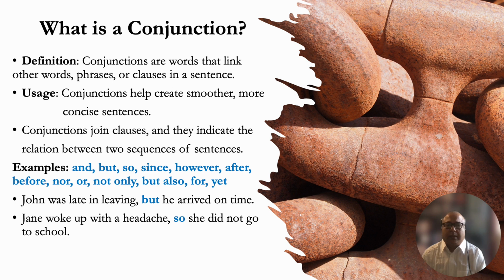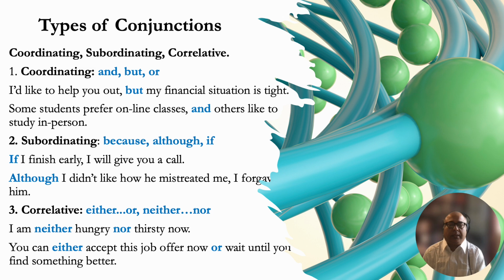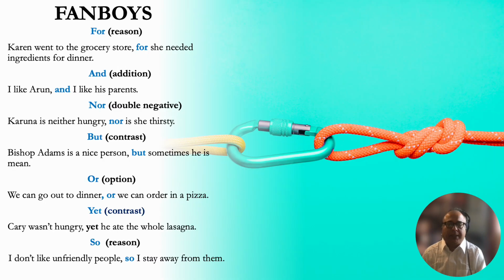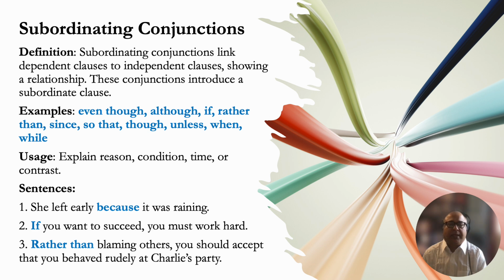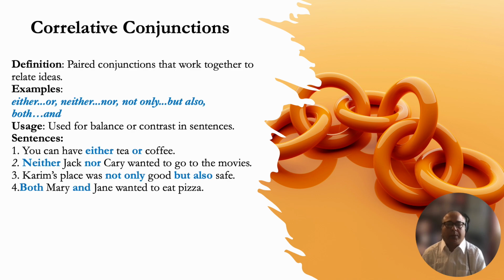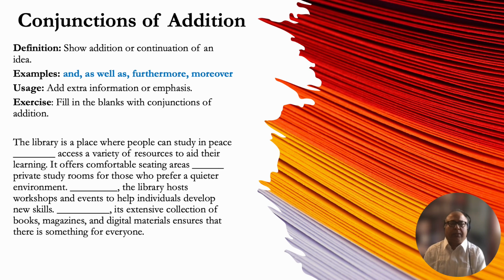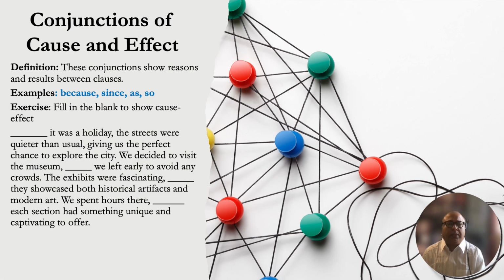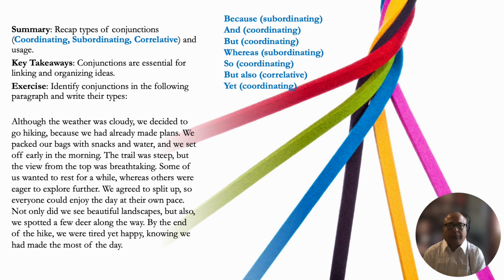Do Not Write Conjunctions in English For And Nor But Or So Yet Wrong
Coordinating conjunctions are words that link words, clauses, and sentences. Writers use these conjunctions for the purpose of clarity and organization. FANBOYS, an acronym for coordinating conjunctions, are introduced, and several examples and mini exercises are given to help students master linking ideas in a sentence with clarity.